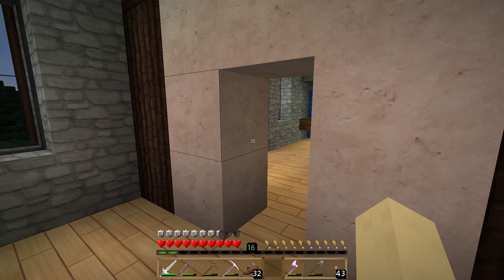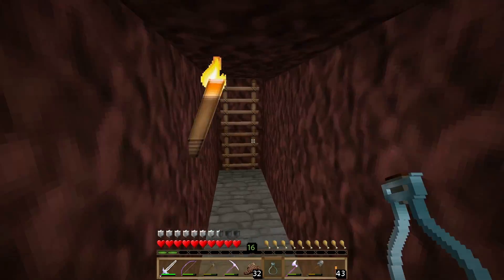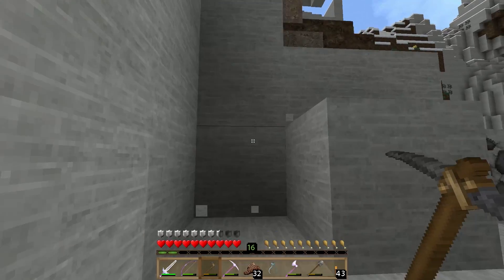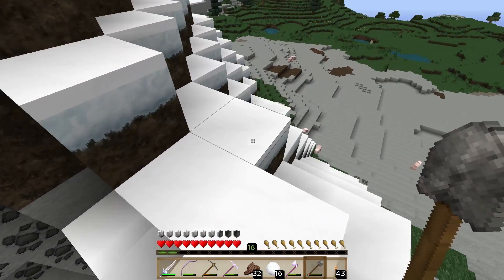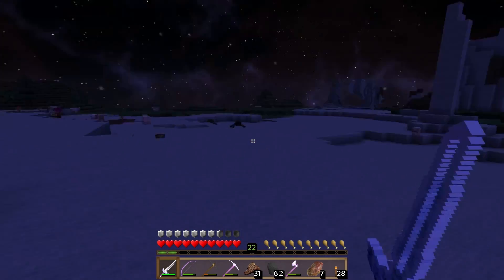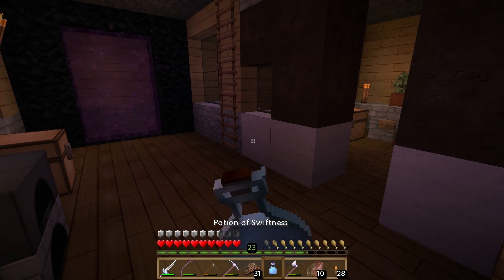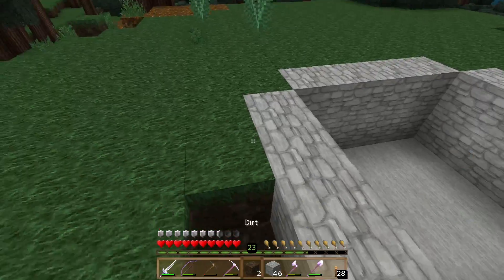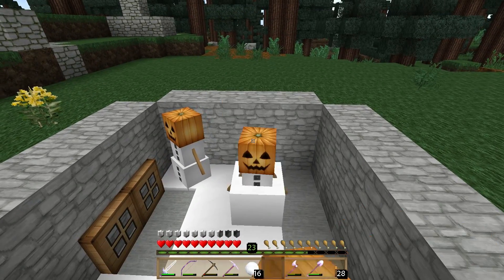StS Season 2 Episode 28 | Snowmen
Welcome back to Season 2 of Dave's Strive to Survive. In this episode we find a use for all the pumpkins we have been gathering, we also start a pig farm to gain some additional XP.

I hope everyone enjoys this series on my channel, I will use the feedback to develop other series and as always a like or comment is always appreciated.  Please help me grow this channel so I can bring you more episodes.

This map was created using the seed: Strive 2 Survive and is being played on survival with cheats disabled, normal difficulty, Minecraft 1.7.4

For this play through we are using the Moartex Texture Pack available from the World of Keralis site below.